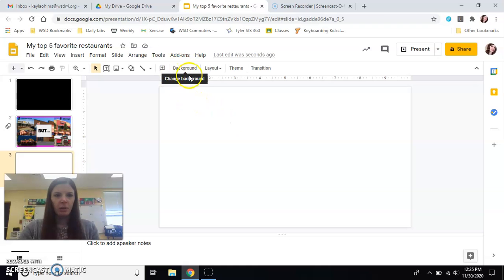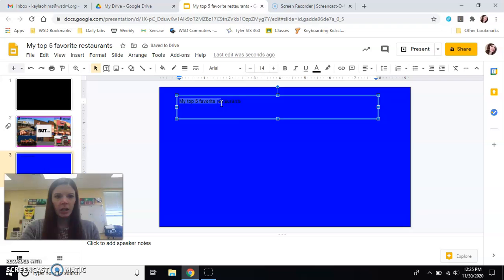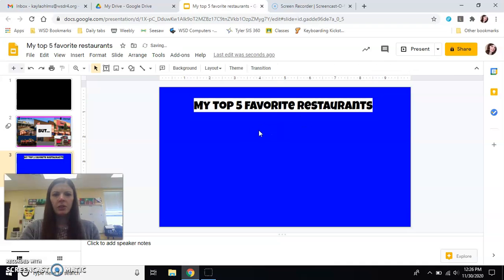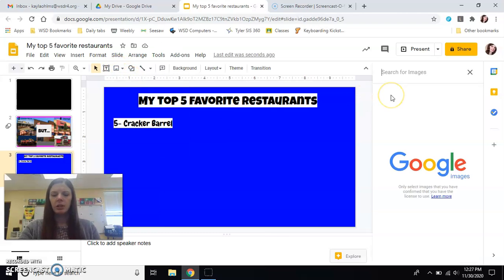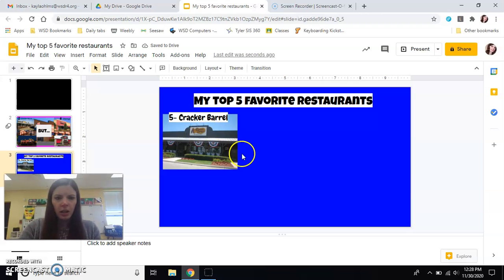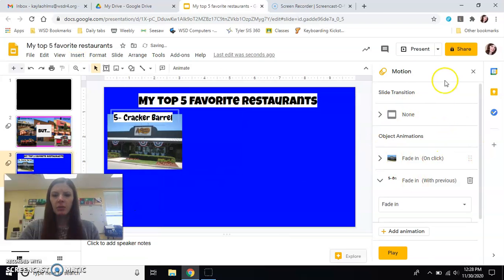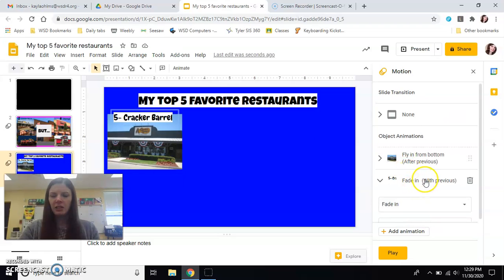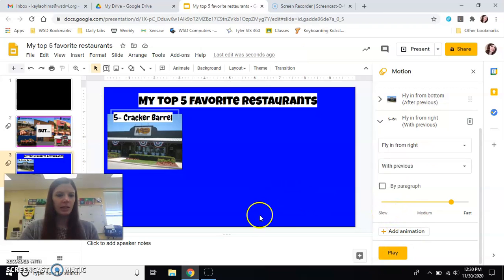slide animation 1